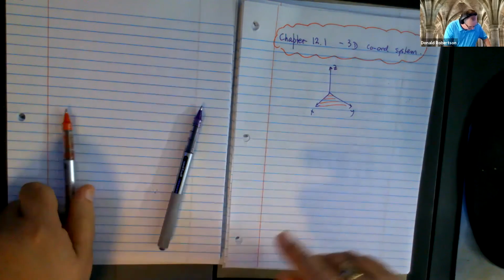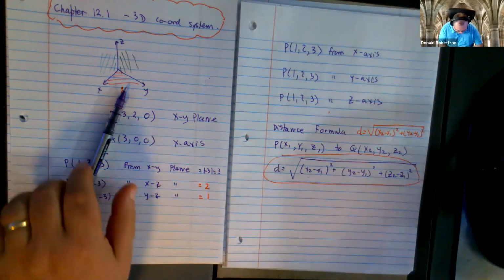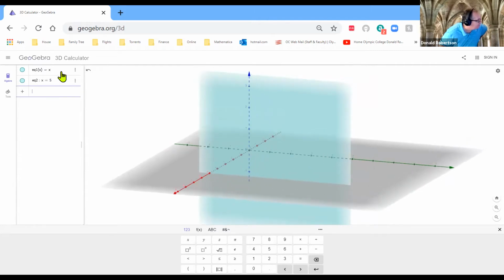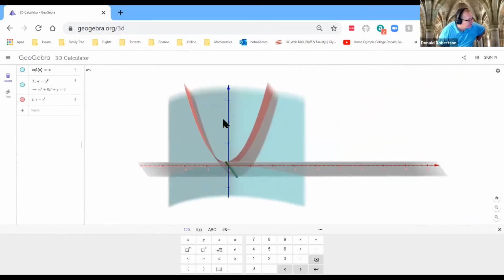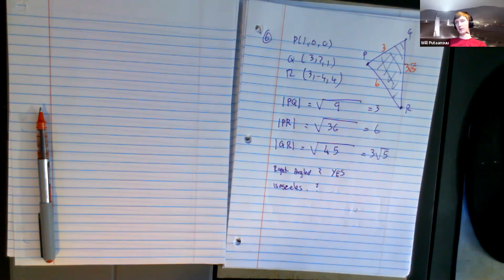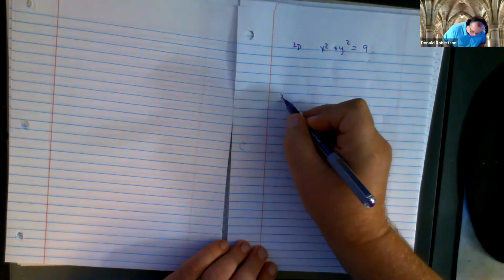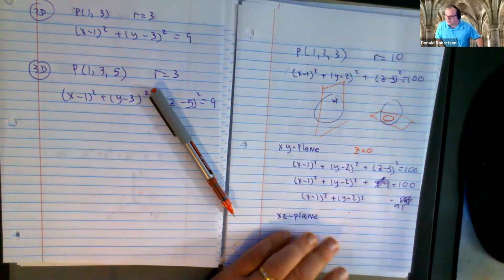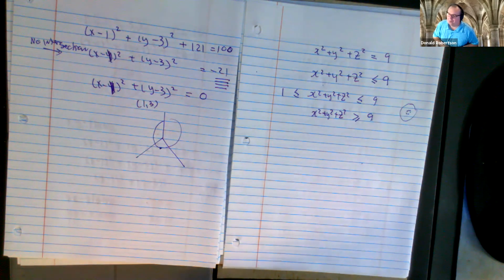Math 163 9am Tuesday 26th October